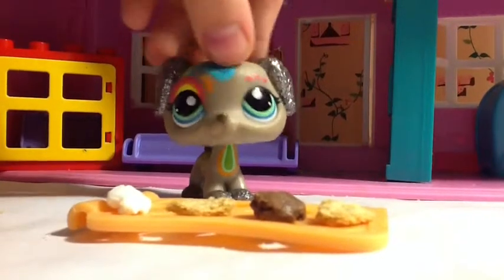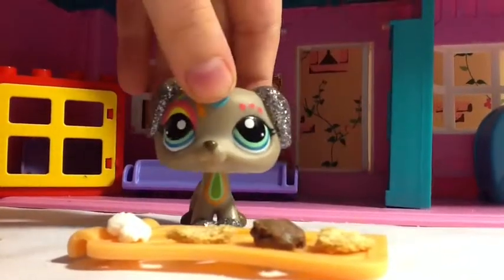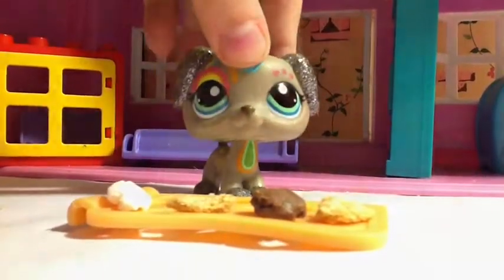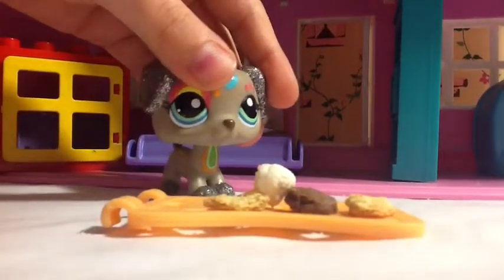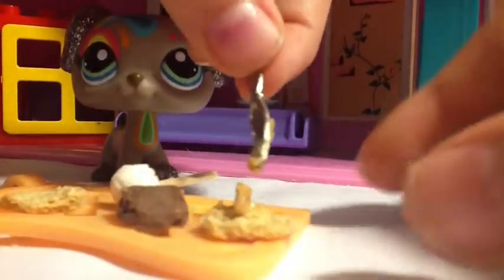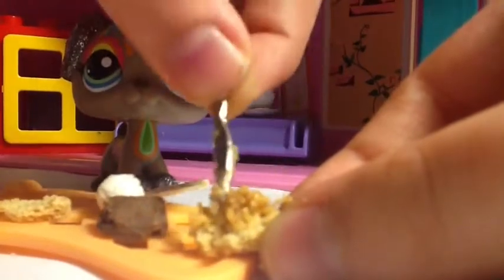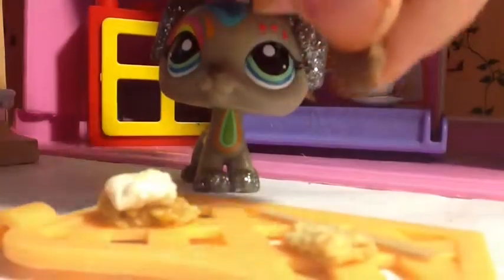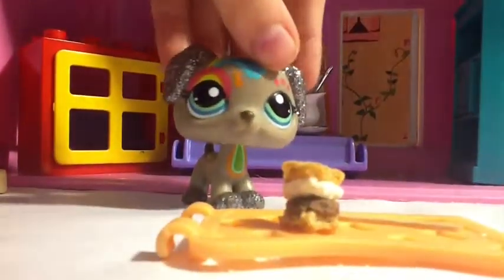Cooking with valerie smore Part 2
to make this you'll need
a graham cracker
and chocolate
and a marshmallow and if you want
you can add peanut butter :3